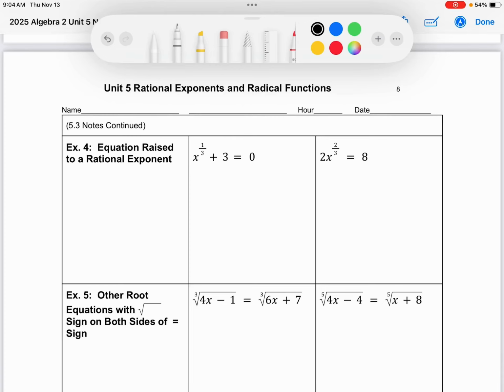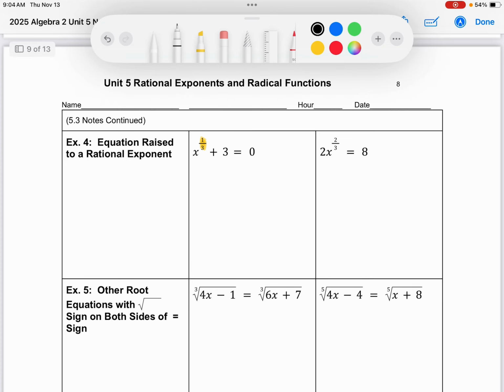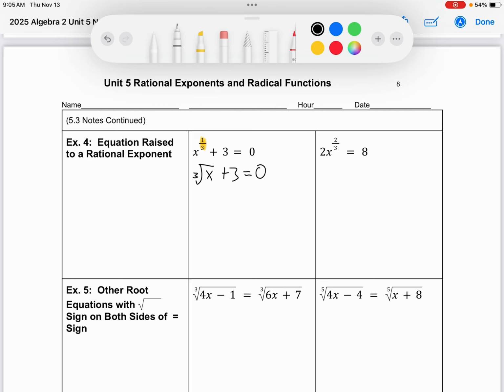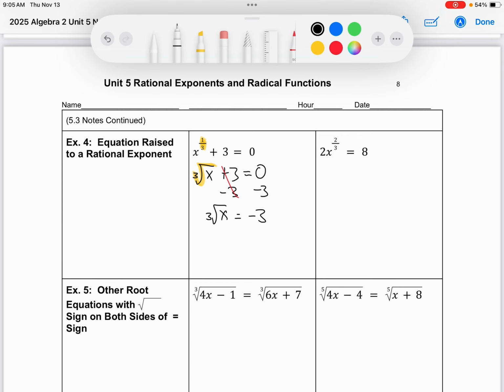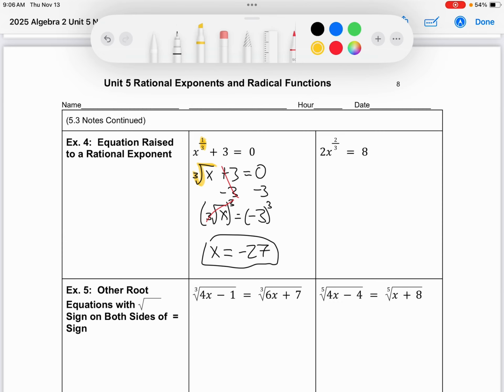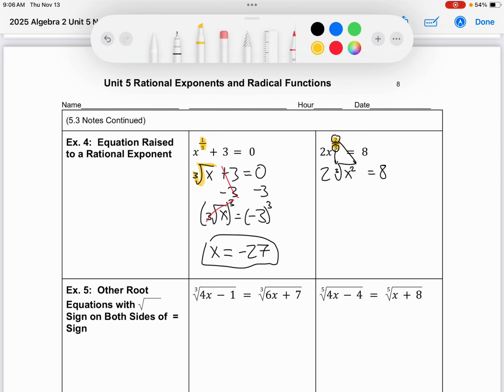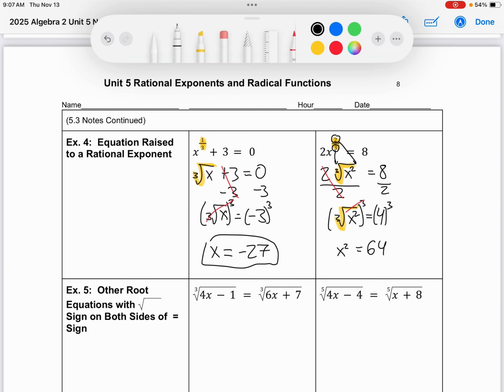Algebra 2 5.3 Notes Example 4